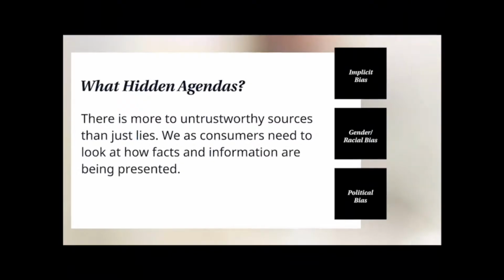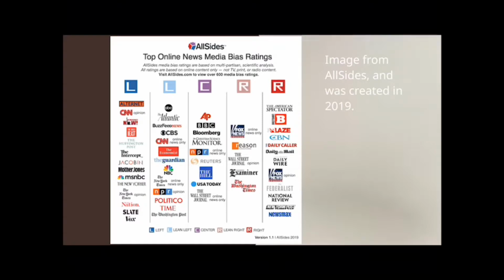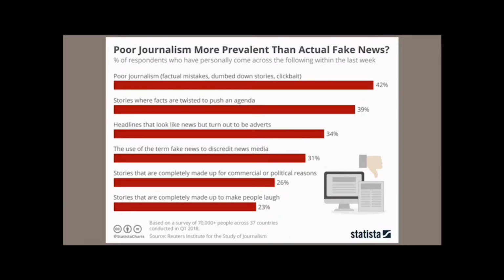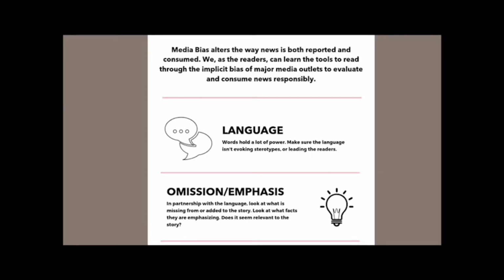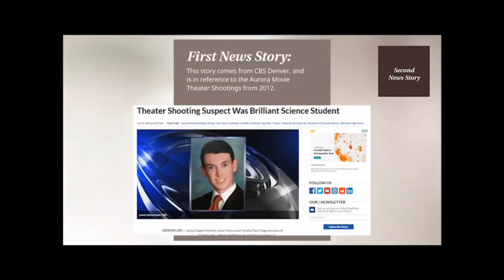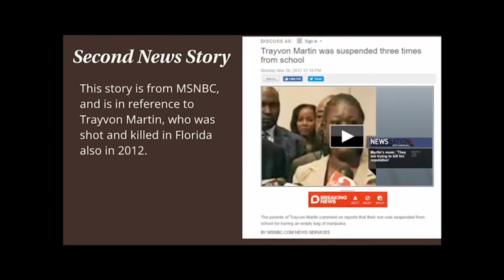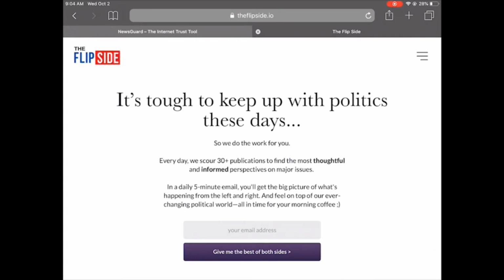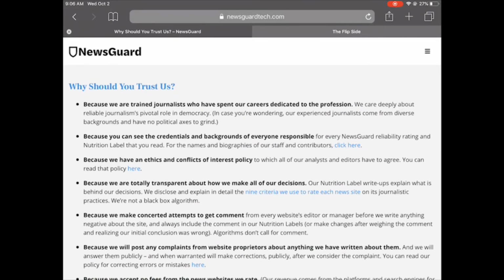The Truth is Out There: Hidden Agendas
Join the Maryville University Library every Wednesday at 4 to learn about engaging topics.